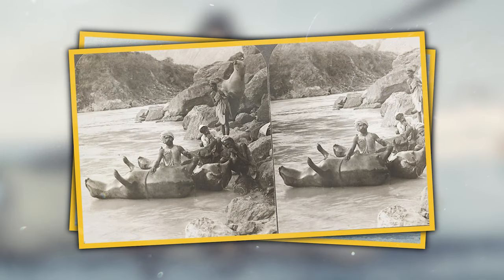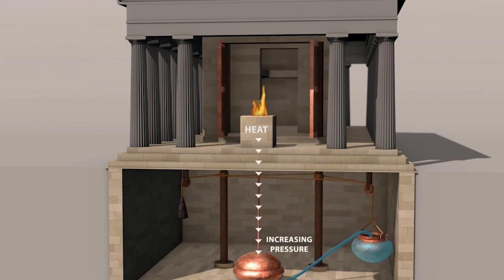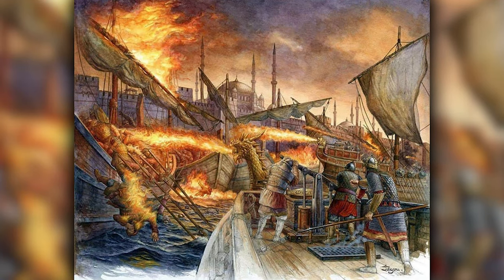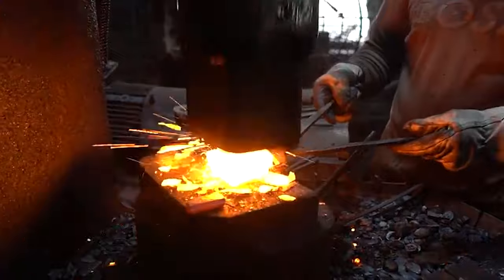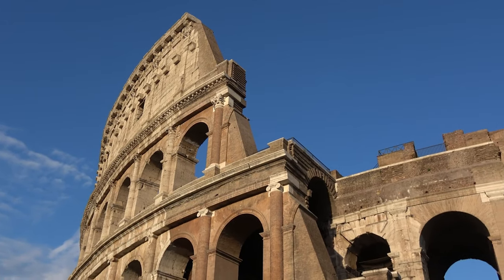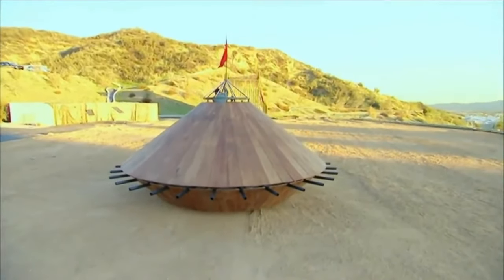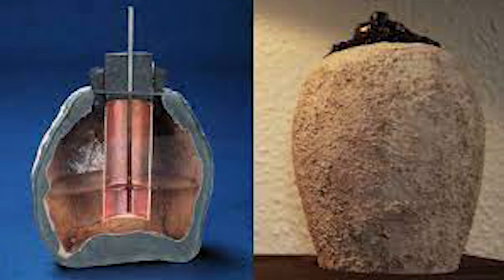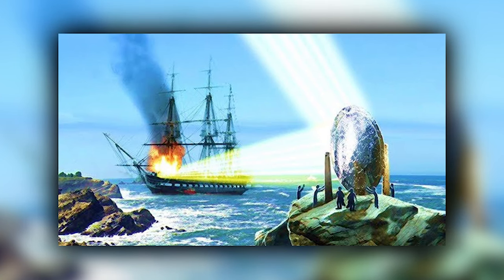People Used Cow Skins As Boats To Cross River In the Past - Mind Blowing Ancient Techniques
Do you know that some people in the past used cow skins as boats to cross Himalayan River OR that there was an ancient society that used baboons instead of police dogs?

Animation is created by 4 Ever Green